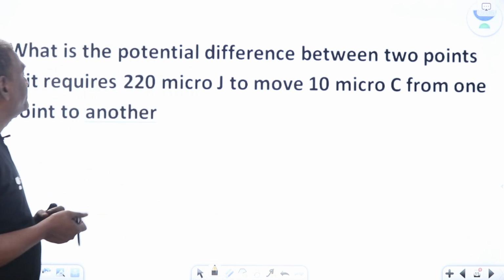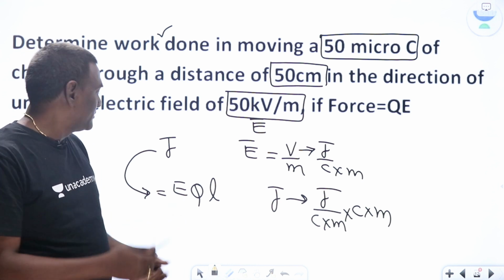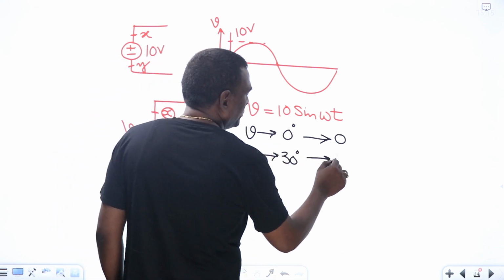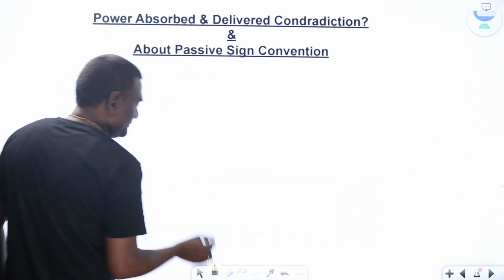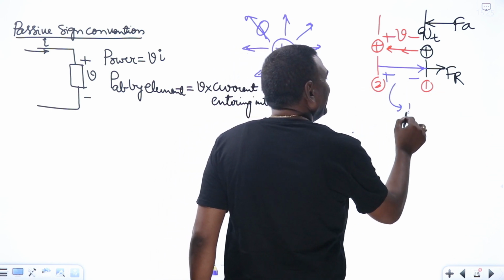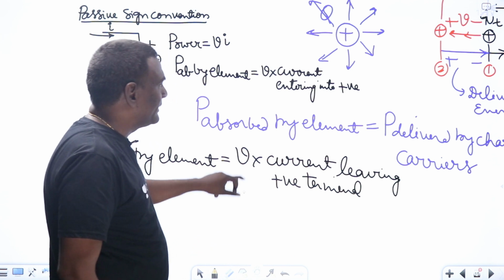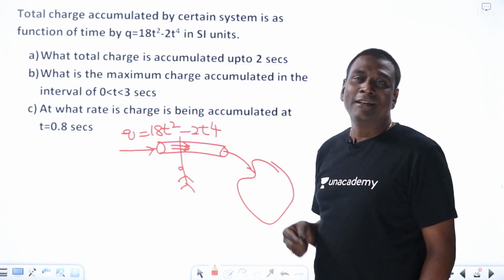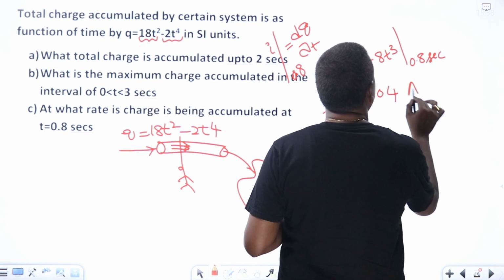Power Absorbed/Delivered Concept & Problems | Network Analysis | GATE ESE 2022- 2023 | KN Rao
In this session, KN Rao will be discussing about Power Absorbed/Delivered Concept & Problems from Network Analysis. Watch the entire video to learn more about Power Absorbed/Delivered Concept & Problems which will help you crack GATE & ESE Exams. Let’s Crack It!

KN Rao Sir and other Top Educators take classes on Unacademy App.

Unacademy Subscription Benefits:
1. Learn from your favourite Educator
2. Dedicated DOUBT sessions
3. One Subscription, Unlimited Access
4. Real-time interaction with Educators
5. You can ask doubts in the live class
6. Limited students
7. Download the videos & watch them offline.

Get the GATE & ESE Iconic Advantage:
1. Personal Coach
2. Study Planner & Bi-weekly Reviews
3. Dedicated Doubt Clearing Space
4. Personalized Test Analysis
5. Study Booster Sessions
6. Preparatory Study Material
7. All the Unacademy Subscription Benefits

New Batches:
1. Evolve for GATE 2022 (ECE) - Batch E
2. Ascend for GATE 2023 (ECE) - Batch E